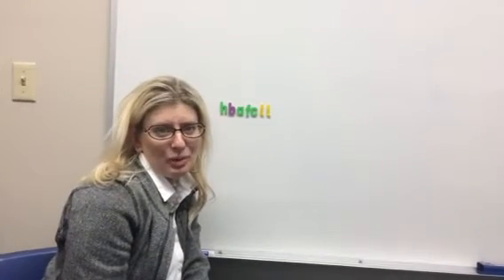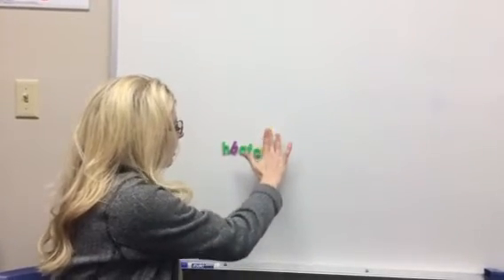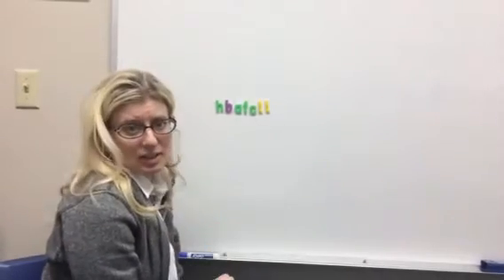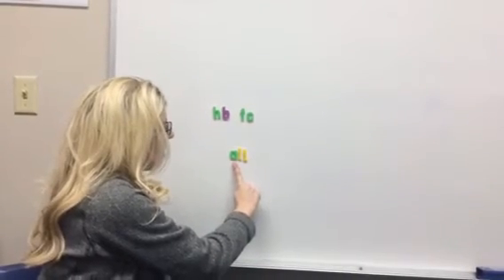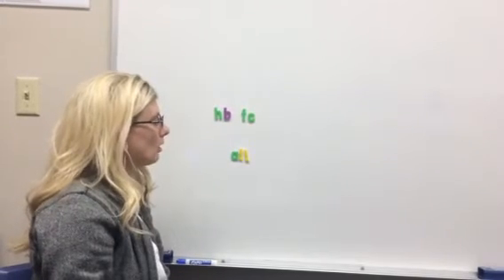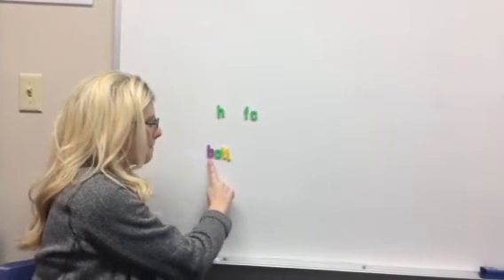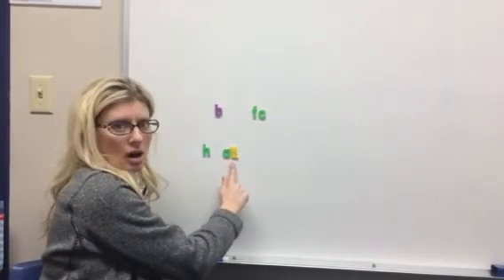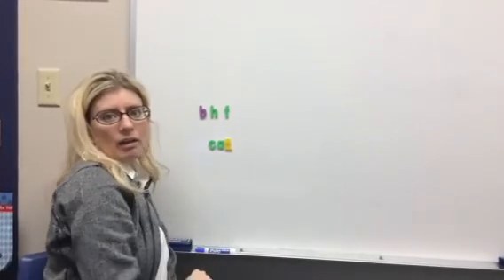Word work changing onset